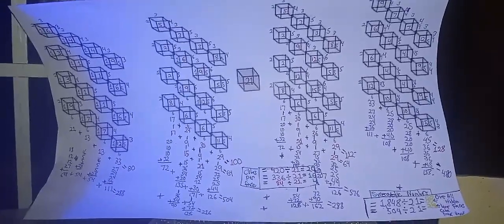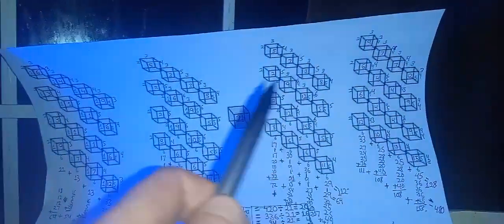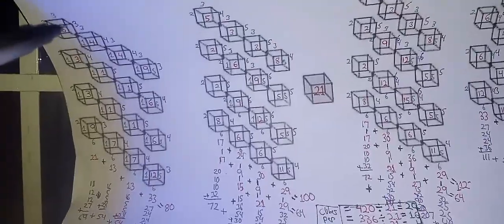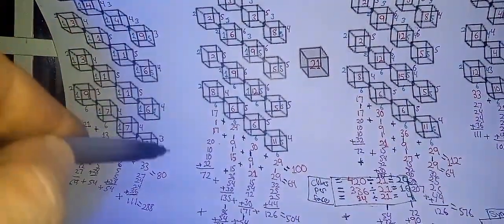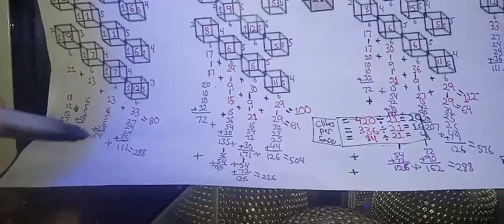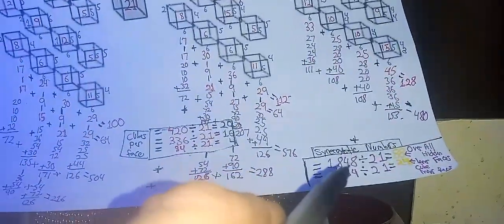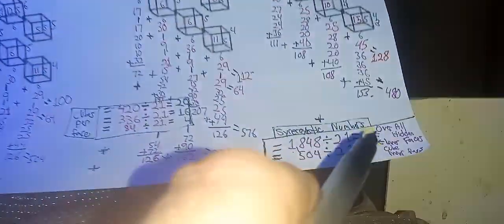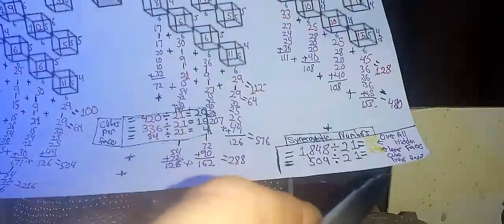Fractal Cubes And Their Hidden Synergy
If you know anything about my Magic Ghost Number Cubes, you know that I have been attempting to study the inner structure and the properties of the Central Ghost Number Cube in a fractal form.
There is a guiding philosophy of why I believe that this is the right method to follow: Every Ghost Number of a Magic Ghost Number Cube can be their own Central Ghost Number Cube, and so I exploit this fact by fractalizing the Central Ghost Number Cube and give each of its micro cubes their own micro Primary Numbers which are added in this case to produce their own micro or fractal Central Ghost Number.

For the synergistic part of these properties, I multiply each micro Central Ghost Number by the number of hidden faces to give the synergistic components of this Fractal Cube.

I still know of no application to use these Fractal Cubes, but I'm discovering/inventing the rules for their possible uses.